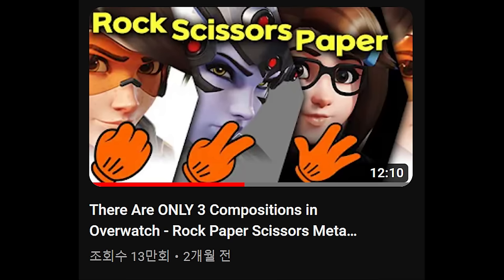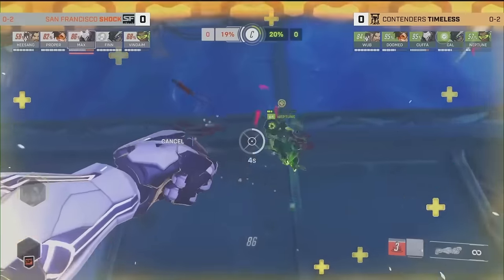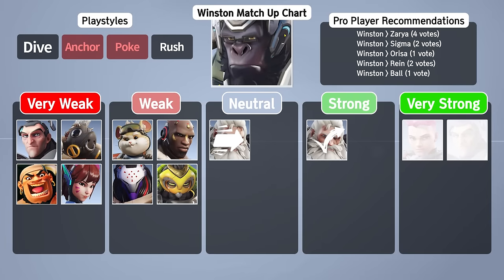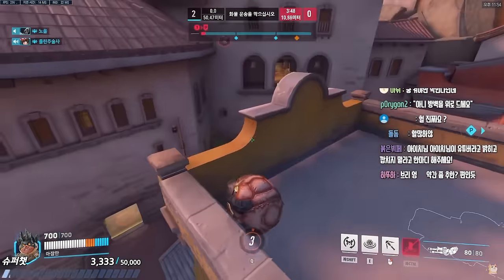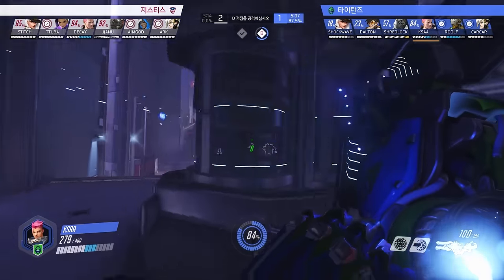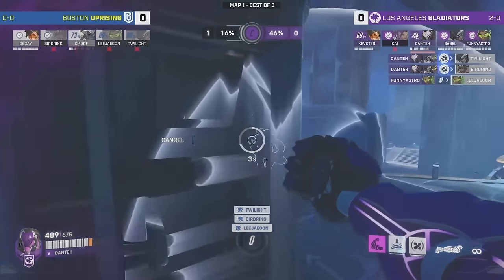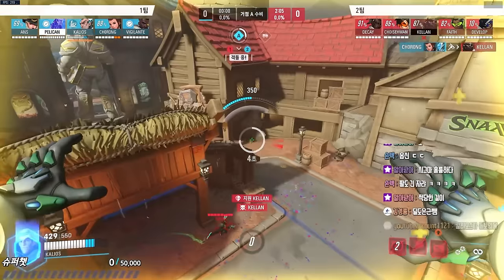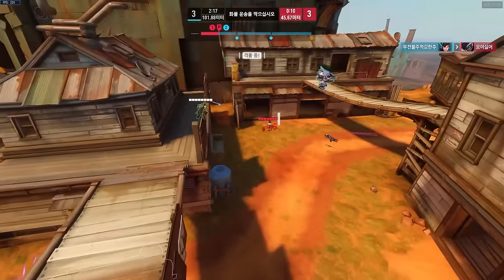Resolving The Tank Dilemma - Rock Paper Scissors for Tanks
**In Winston's Match Up Chart, the Sigma in the "Very Weak" column is supposed to be JunkerQueen  | Ball: Roadhog in "Weak" is JunkerQueen**

0:00 - Intro
0:50 - Rock Paper Scissors for Tanks
1:30 - Community Data
3:13 - Dive Tank Archetype
3:55 - Meta Agnostic Tanks
4:57 - Outliers
5:37 - Winston Match Up
7:44 - Doomfist Match Up
8:48 - Wrecking Ball Match Up
10:17 - Reinhardt Match Up
11:05 - Zarya Match Up
12:54 - Junker Queen Match Up
14:26 - Ramattra Match Up
15:41 - Dva Match Up
16:39 - Orisa Match Up
17:34 - Sigma Match Up
18:35 - Roadhog Match Up
19:12 - Mauga Match Up
19:53 - Other Factors